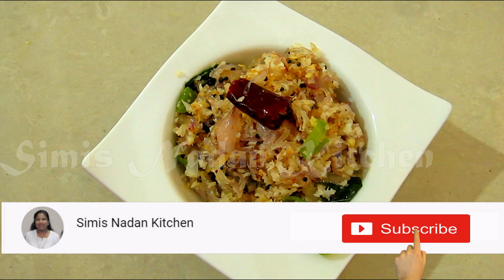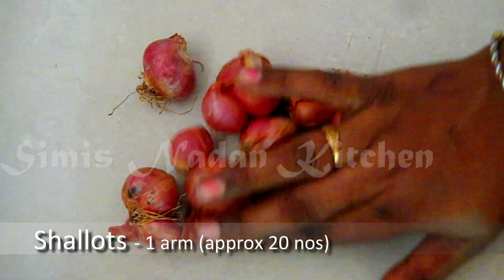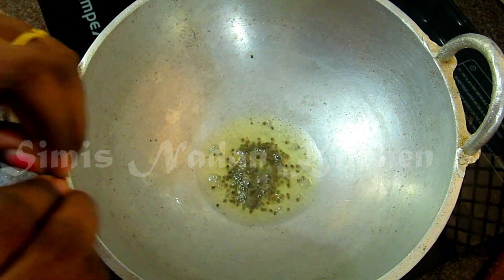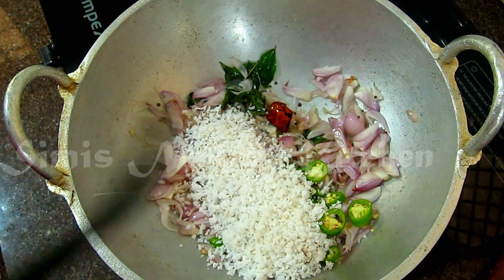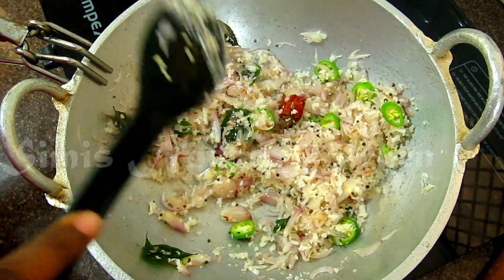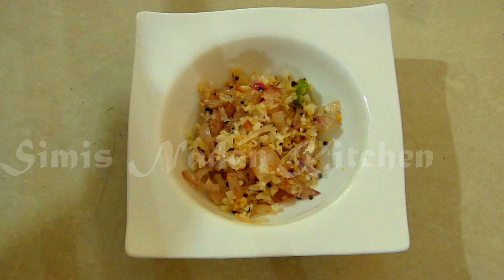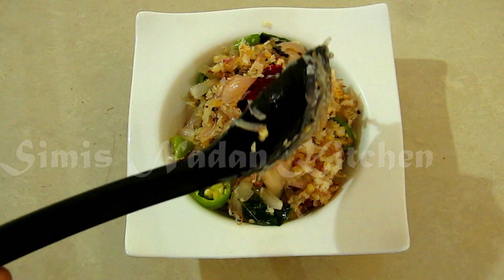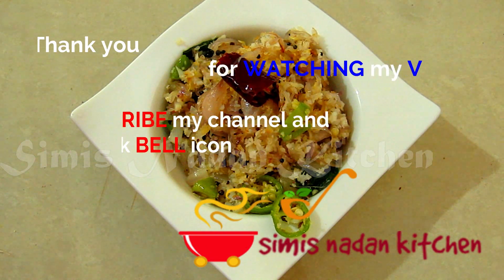പപ്പയുടെ favourite ഉള്ളി തോരൻ | Ulli Thoran | Shallots Stir Fry | Simis Nadan Kitchen |Recipe No-300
INGREDIENTS FOR  ULLI THORAN
1. Shallots – 1 arm (20 nos)
2. Coconut oil – 1 tbsp
3. Mustard seeds – ½ tsp
4. Dry chilli – 1
5. Curry leaves
6. Fresh coconut – ½ cup
7. Green chilli – 2 nos
8. Salt